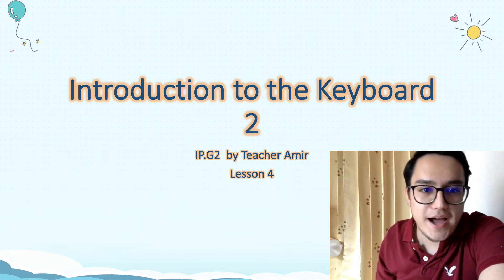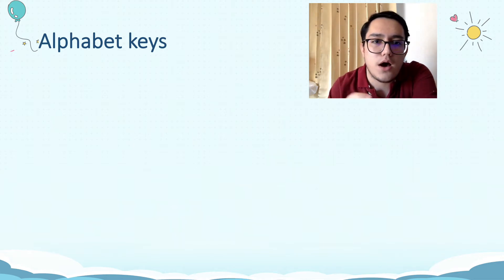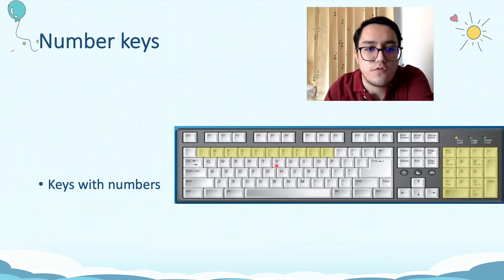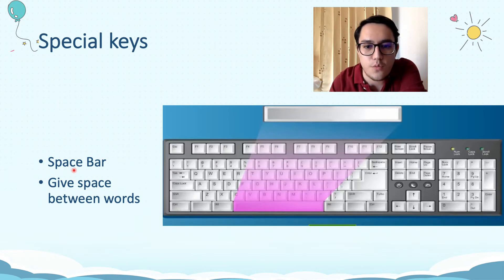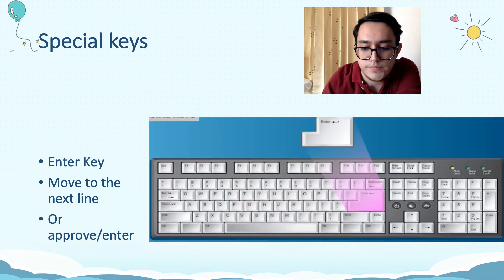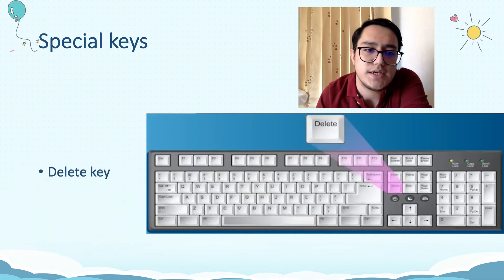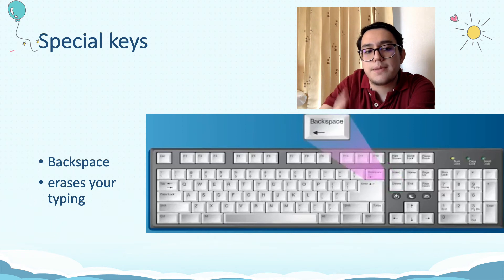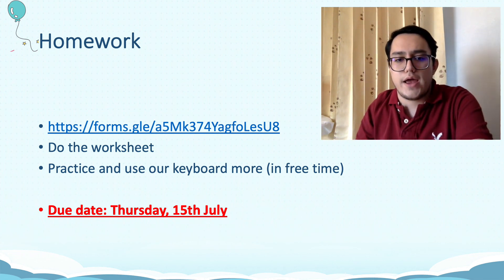IP2 TECH64 vdo 015 Introduction to The Keyboard